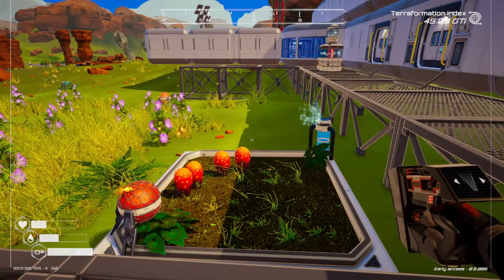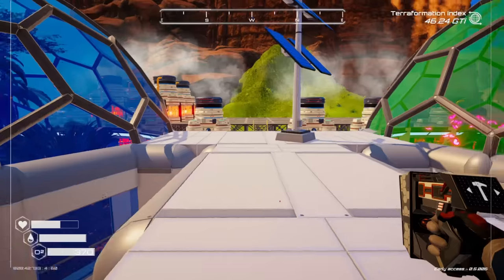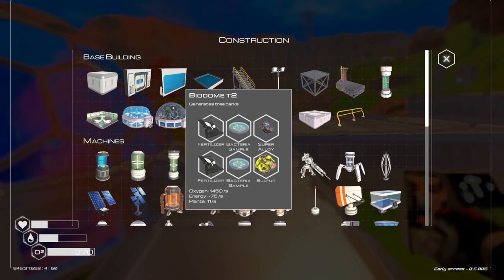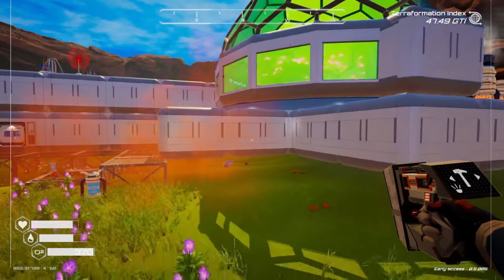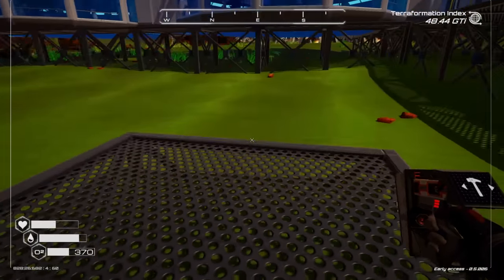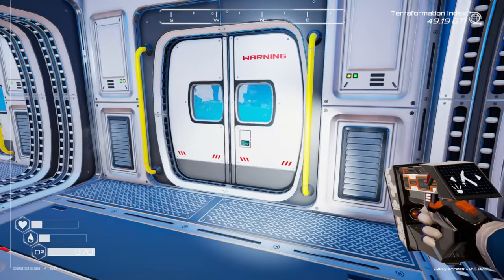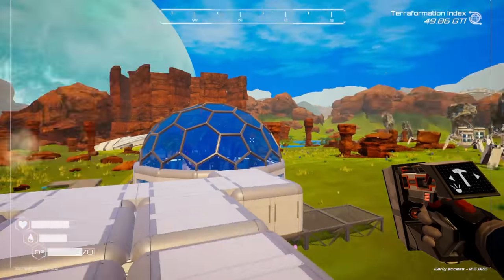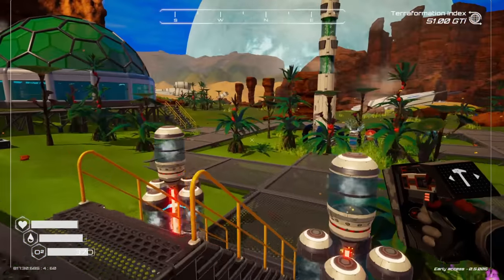New Base Design and T3 Tree Spreader ! Planet Crafter Insects Update [E6]